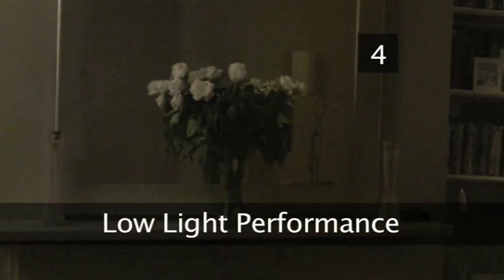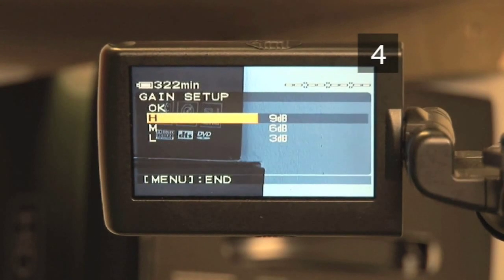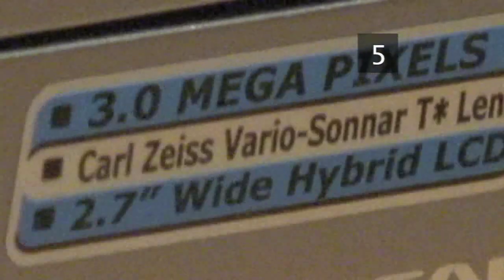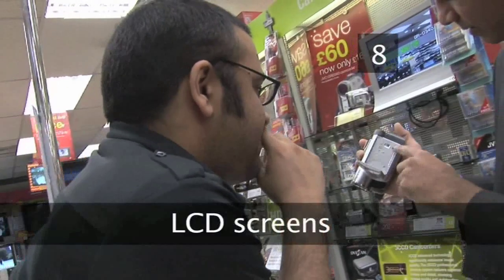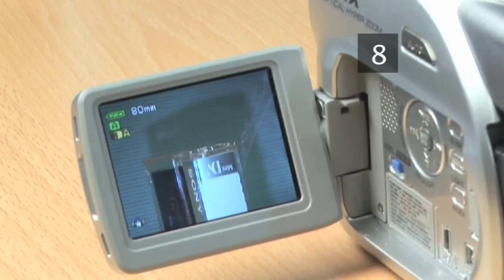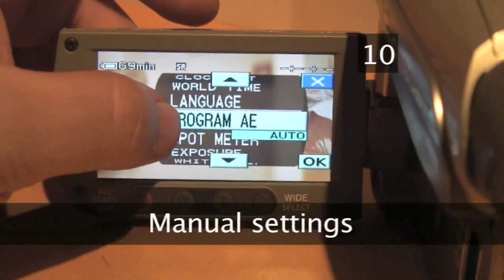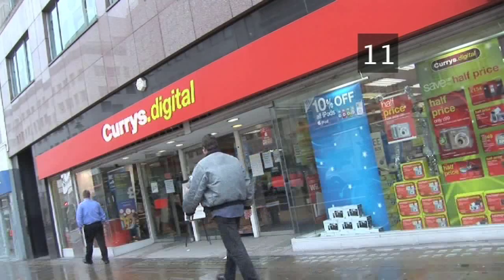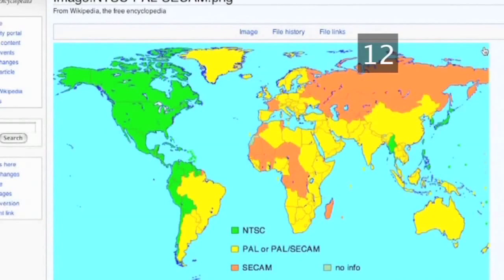How To Choose A Digital Video Camera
A guide to the key features you need to consider when buying a digital video camera. Learn the basics about pixels and megapixels, CCD's, light performance, zoom, image, sound and much more. Pick the perfect digital camera for your needs!